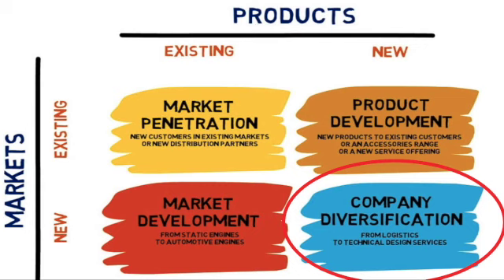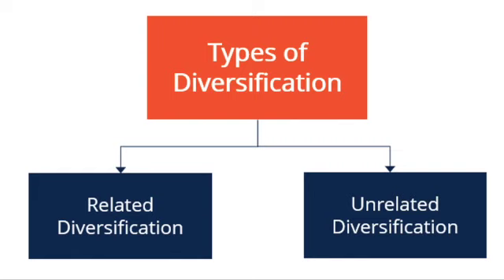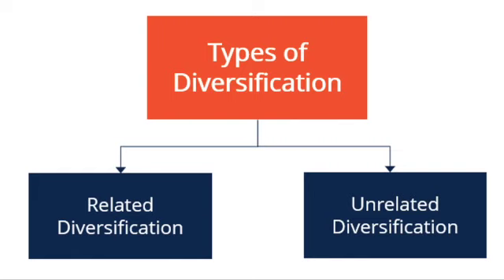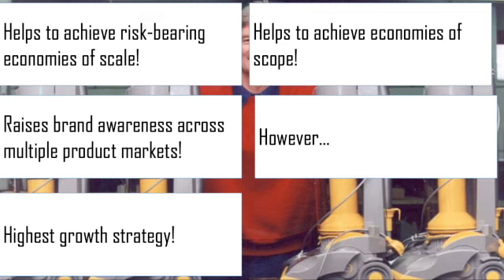Ansoff Matrix Diversification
New product, new market.